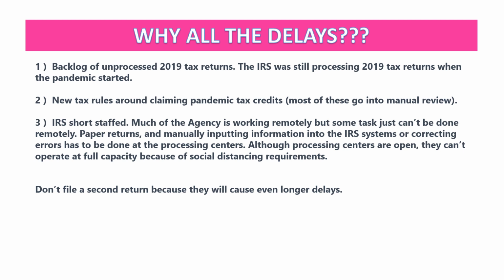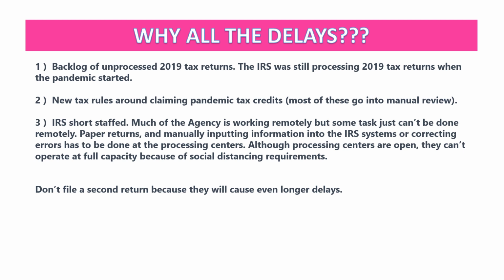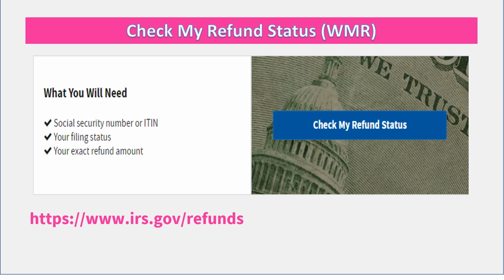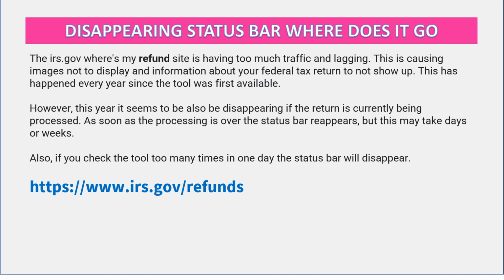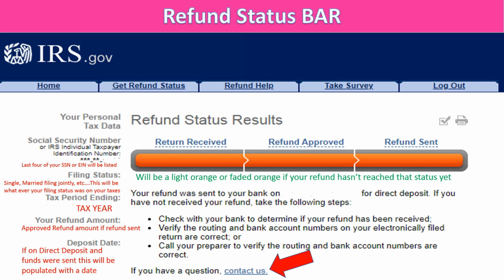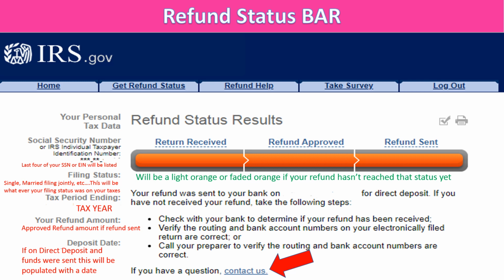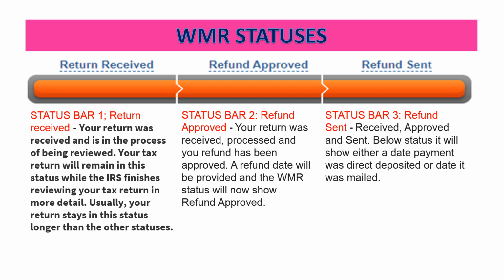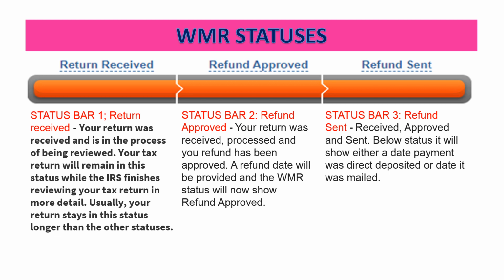IRS WHERE’S MY REFUND (WMR)? WHY IS IT TAKING SO LONG?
Where's My Refund (WMR) and why the status bar on the IRS website disappears. IRS WHERE’S MY REFUND (WMR)?  WHY DOES STATUS BAR DISAPPEAR??? WHAT ARE THE DIFFERENT WMR STATUSES??
WHY IS IT TAKING SO LONG? ANSWERS TO SOME COMMON QUESTIONS.

My Student Loan Playlist (Student Loan Forgiveness, Repayment Options, Deferment Options and much more):